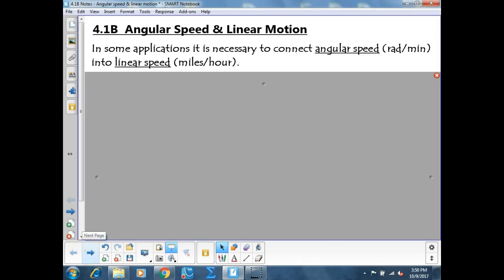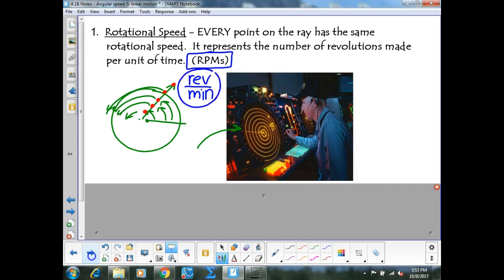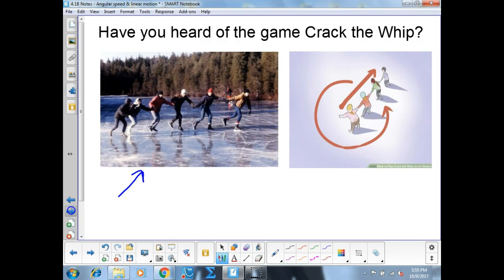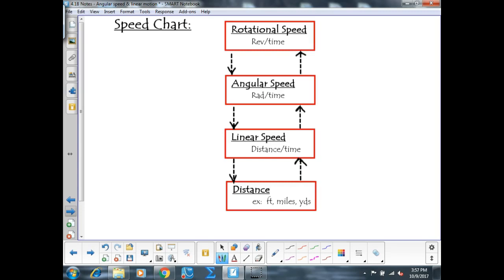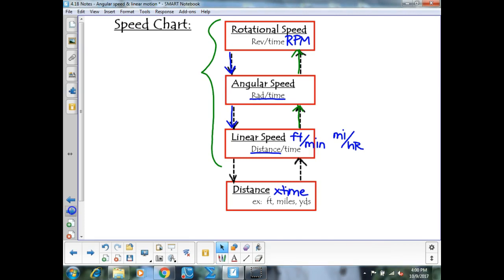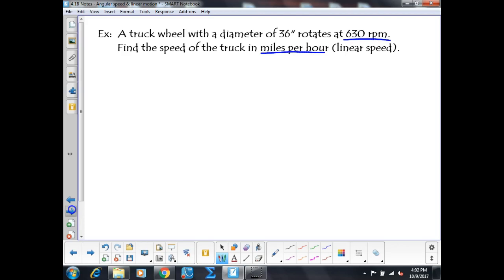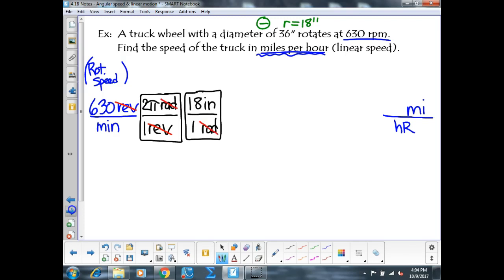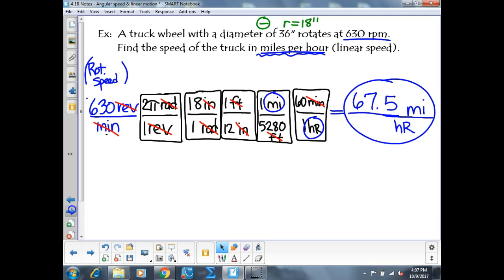T Oct. 10 INCLASS VIDEO